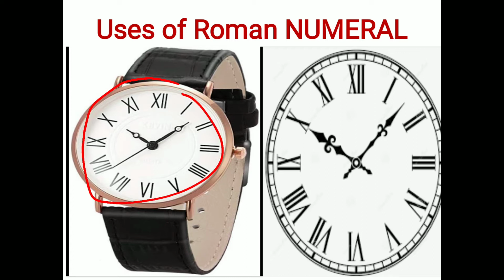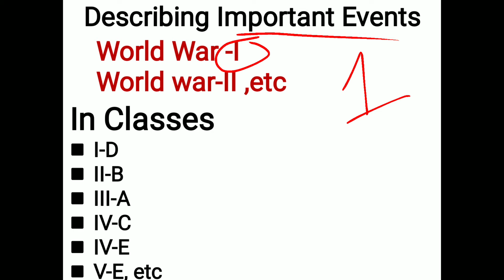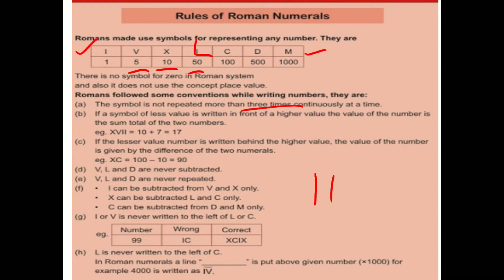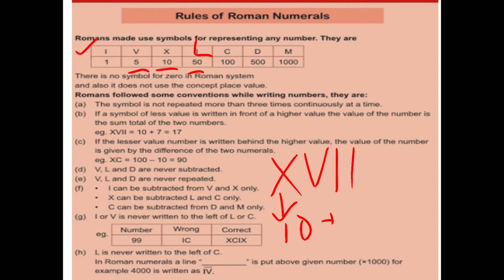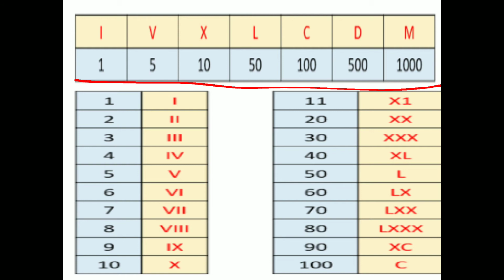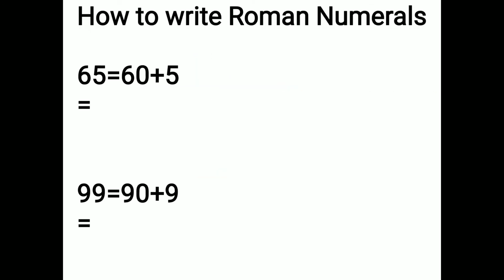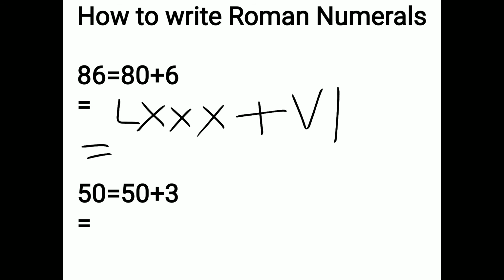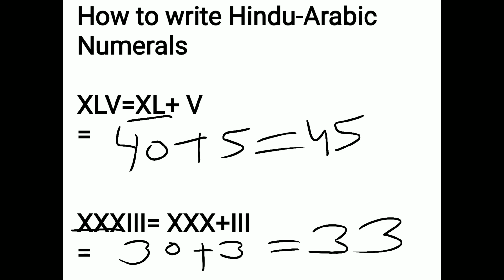Class-4 L-2 Roman Numerals